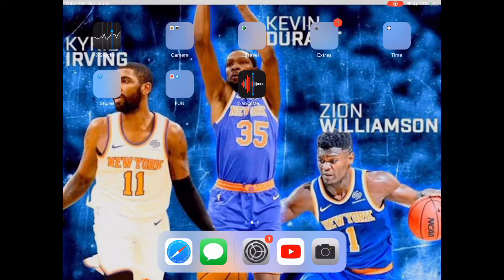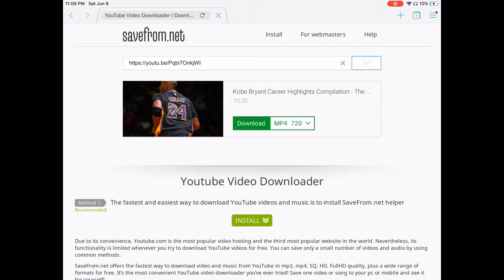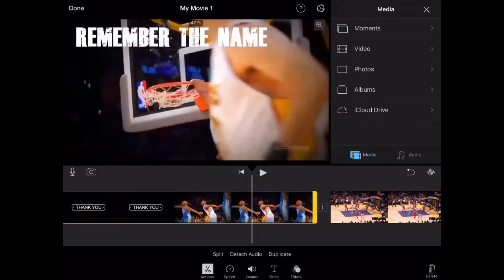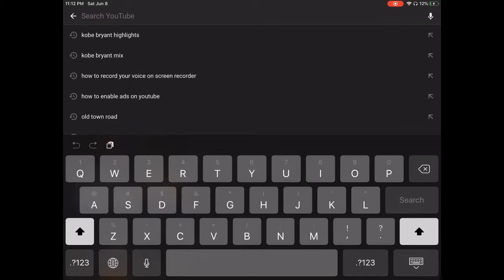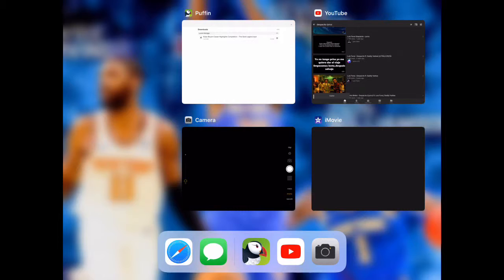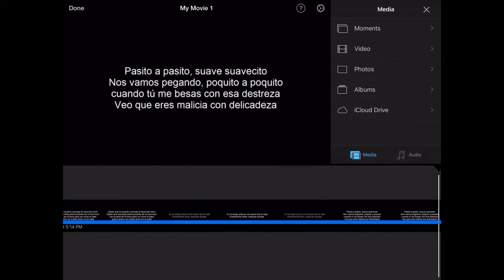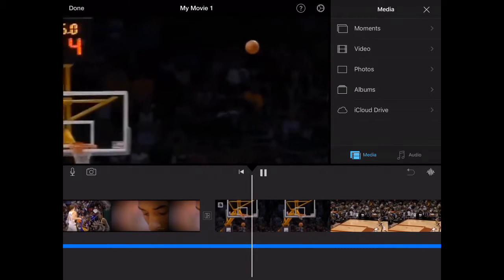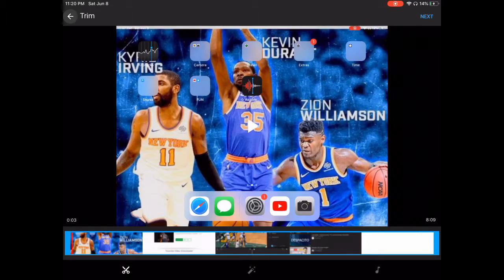How to make Sports Mixtaps 2019!!!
This is a tutorial on how to make mixtapes of basketball, baseball, football etc